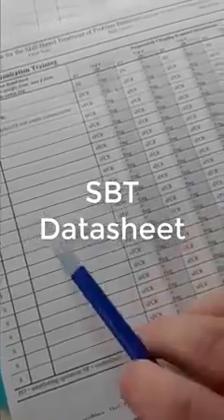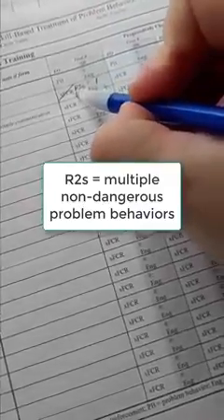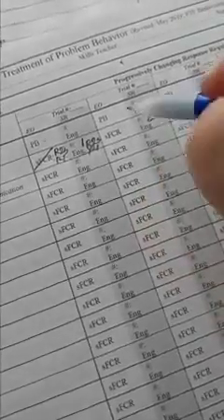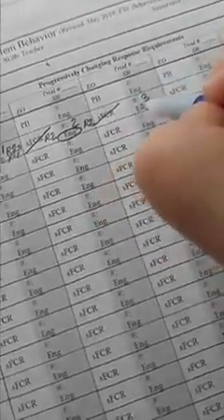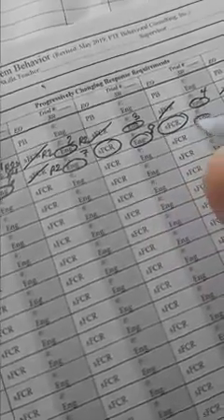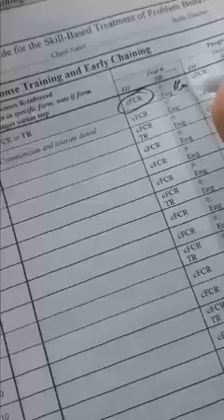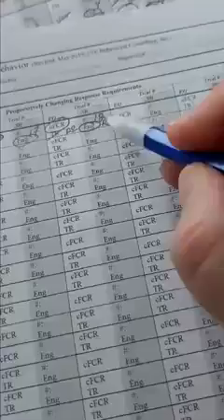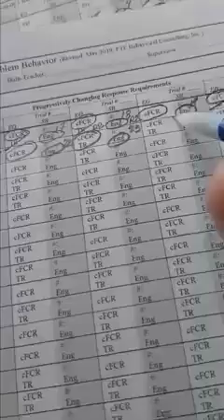Data Demo with Elishia part 1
Learn how to use the FTF paper data sheets